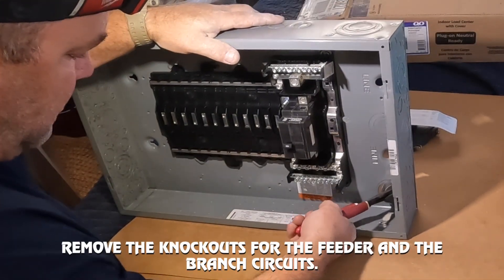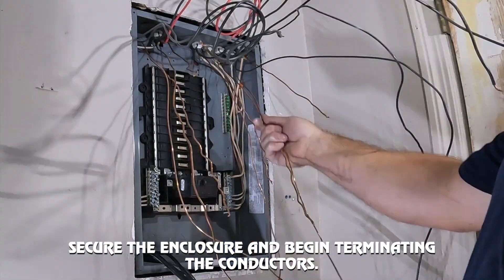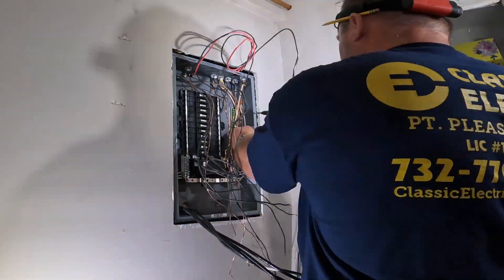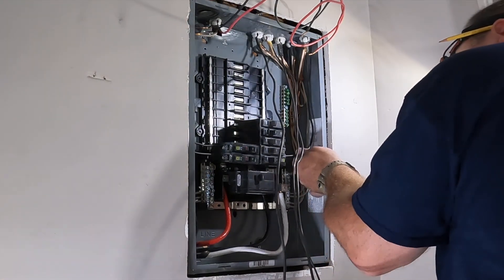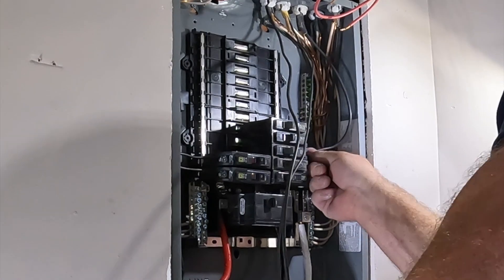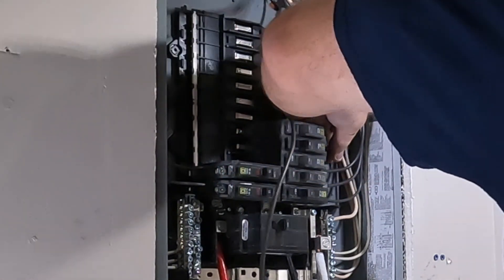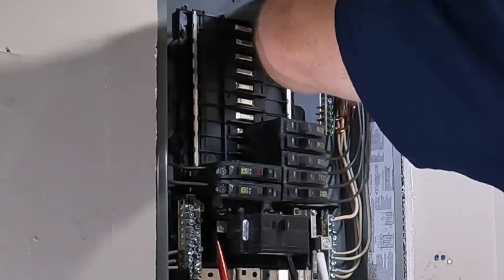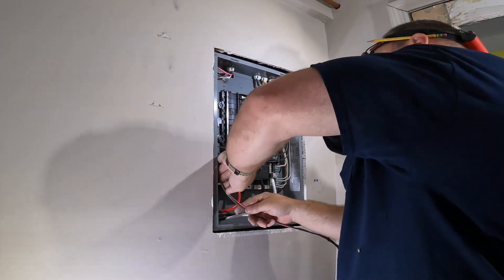Upgrading a Federal Pacific Panel to a Square D 'QO' Panel | Leonardo, NJ.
In this video I replace an old (and dangerous) sub panel. Federal Pacific Electric was a company that manufactured electrical panels right here in New Jersey.  Unfortunately, many of their designs were faulty with conductor bending space which led to overheating and some even causing fires. Their circuit breakers often didn't trip as well and in the late 1980's a NJ family brought on a class-action suit against the company. FPE is no longer in business but many of their electrical panels are still in use. Today we make this house A LOT safer by replacing the old faulty panel with a Square D 'QO' panel.

FREE QUOTE!

Editing software: Apple iMovie

Ron Pecina Jr. is a licensed electrician in the state of New Jersey.
This allows him to apply for electrical permits, work with live conductors,
remove meters, and disconnect service from the utility company.